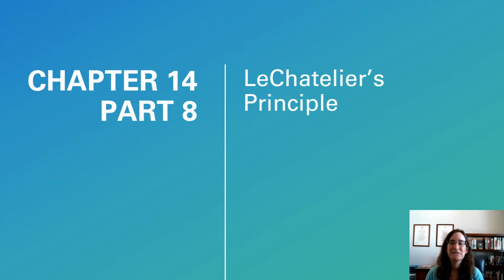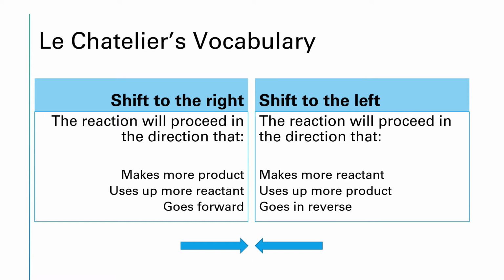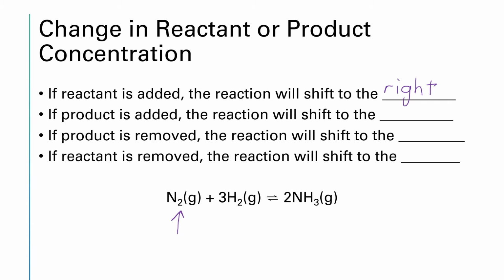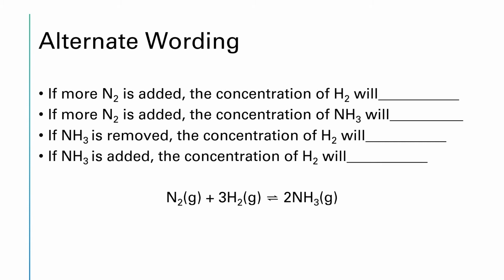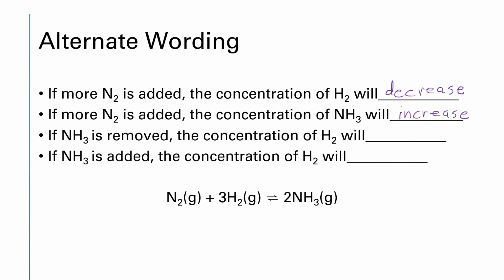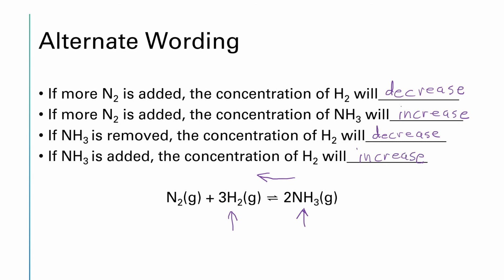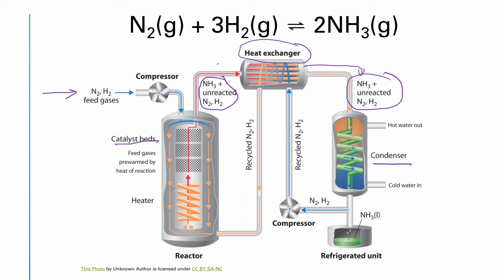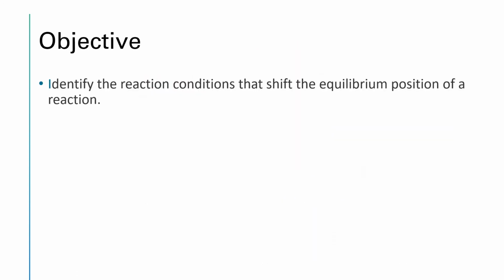CHEM 1342 Chapter 15 Part 8